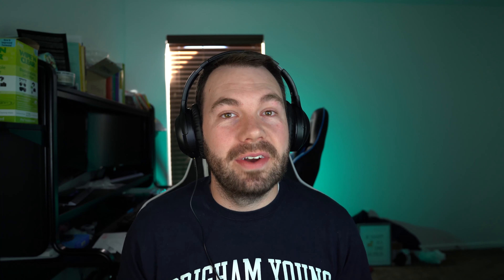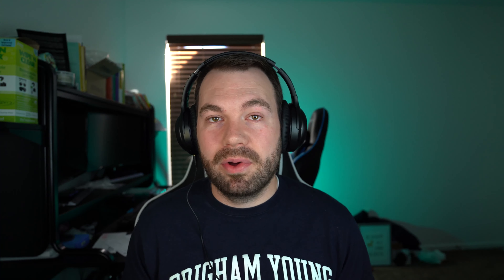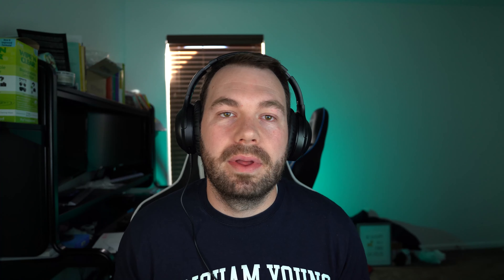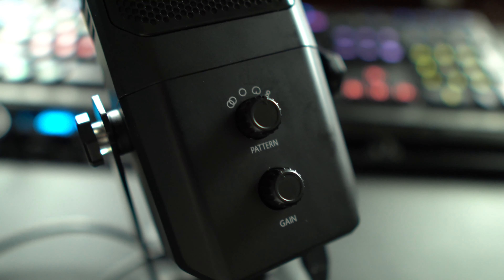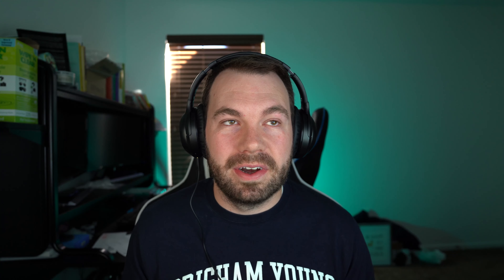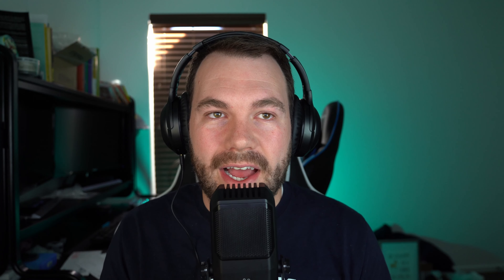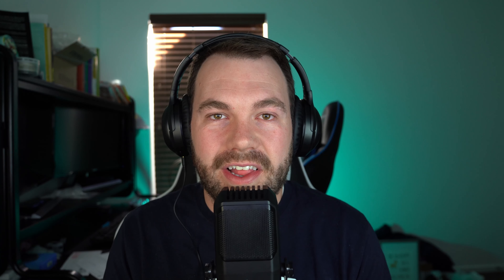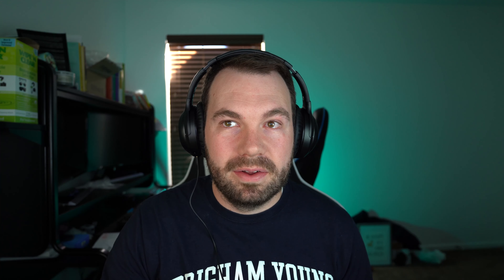Souidmy SF-900 USB Microphone - Way Better Than Expected!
Souidmy SF-900
Yanmai SF-900

Seriously, I had low/moderate expectations of this mic and it is way better than I thought it would be.

My Gear
📷 Sony A7III
📷 Sony a6500
Sigma 18-35 f/1.8 lens
Tamron 17-28 f/2.8 lens
Tamron 28-75 f/2.8 lens
DJI Ronin SC gimbal